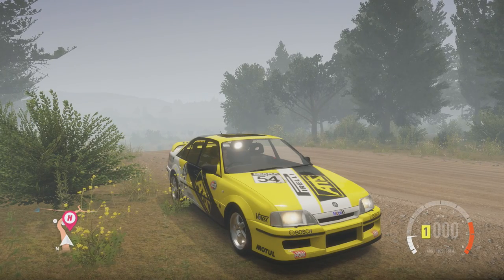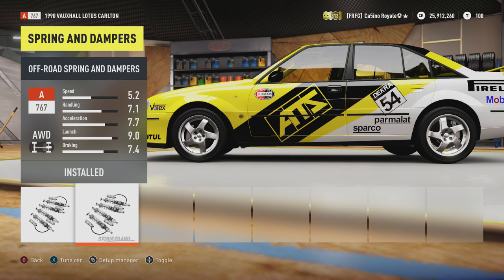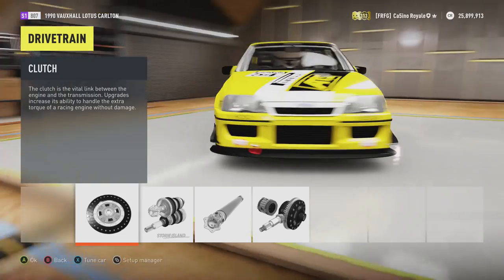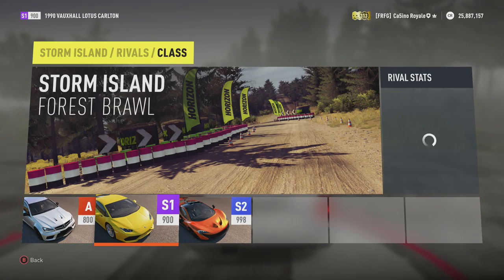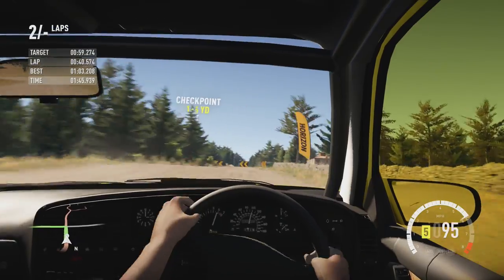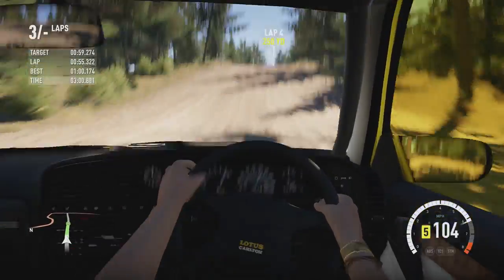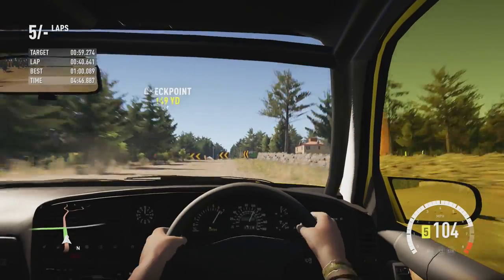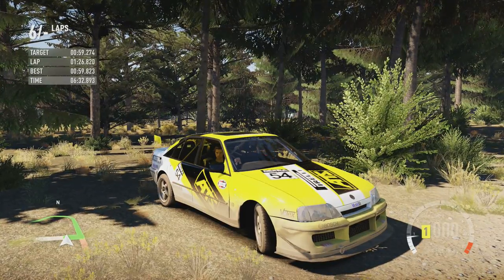Forza horizon 2 Rally Car Build Lotus Carlton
One of my favourite cars of all time gets a rally car build on forza horizon 2, but will the lotus Carlton actually be any good offroad ?